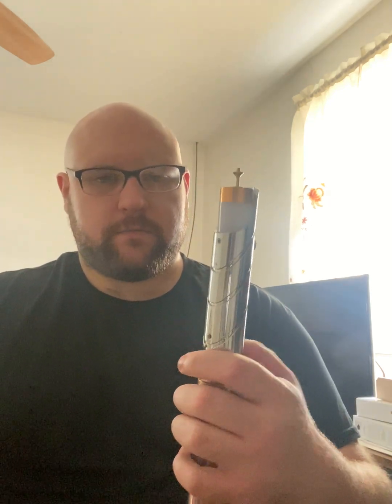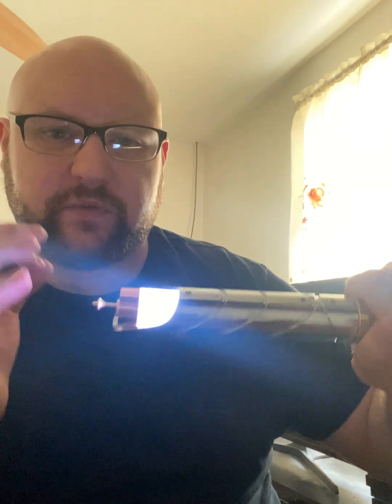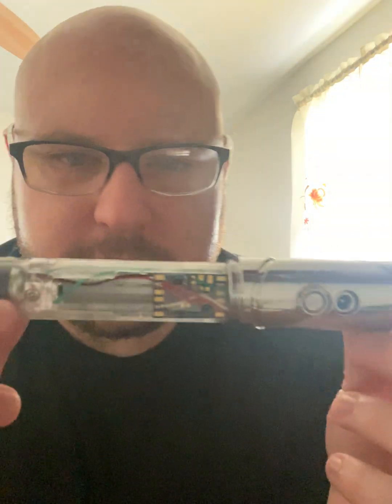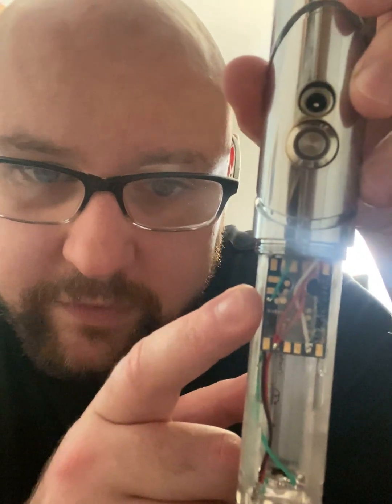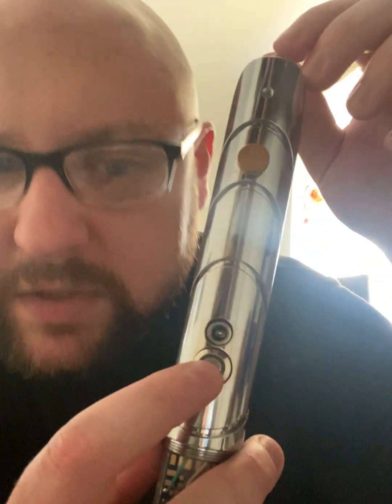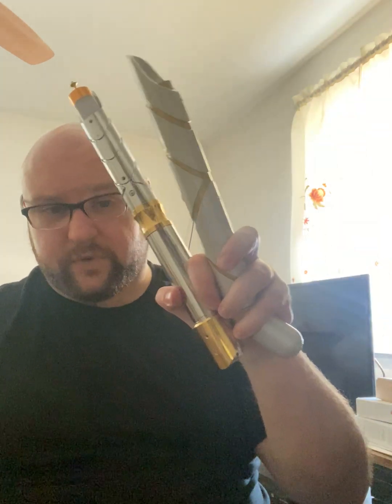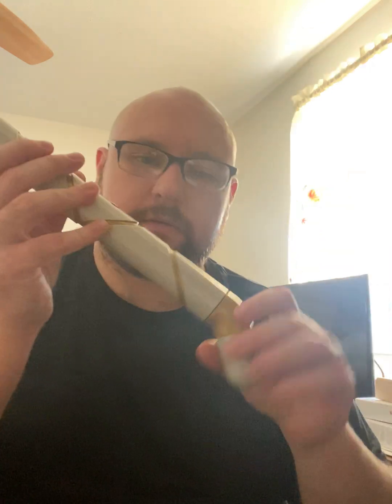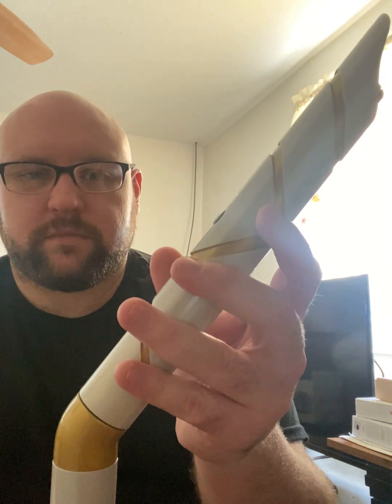The Gentleman’s lightsaber hobby buying guide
All you need to know if you are just entering the hobby of lightsabers. Or if you are interested in my take on the subject. Included in this guide are: Blades, hilts, different companies, font makers, installers, different prices and comparisons.I am NOT affiliated with any of these businesses nor am I paid for my reviews and words. These are based on my experience and knowledge.